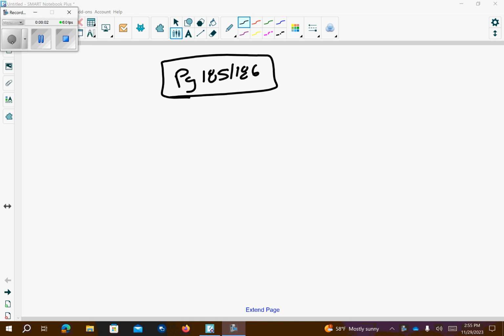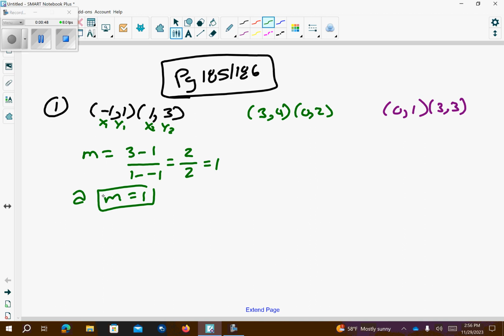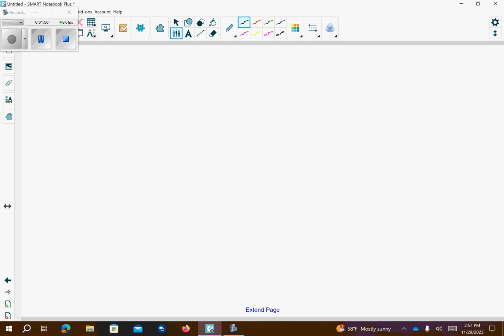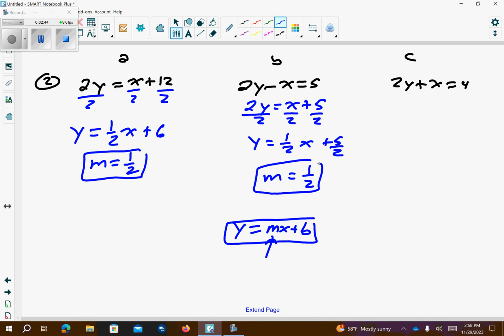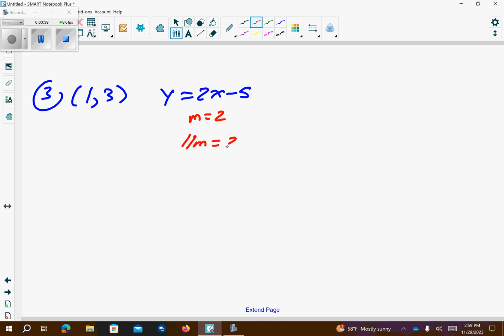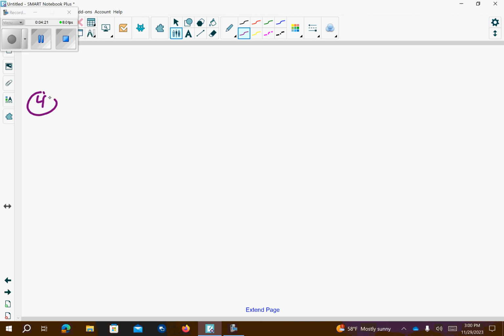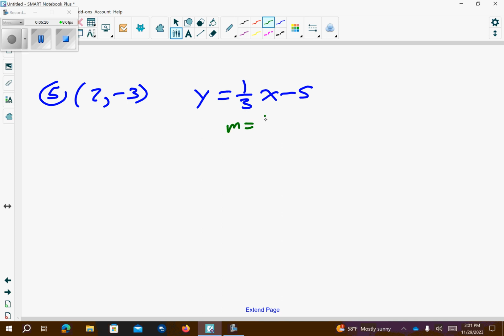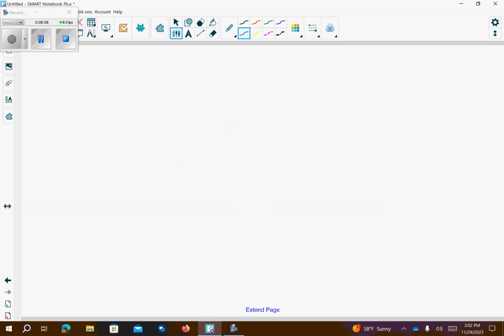wlf 5 part 1